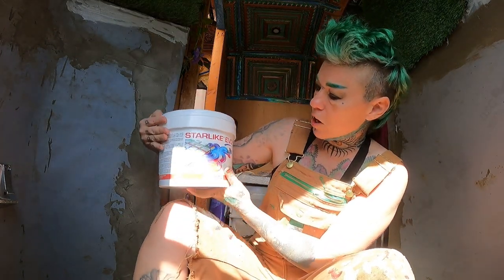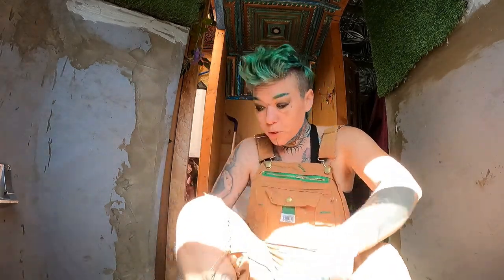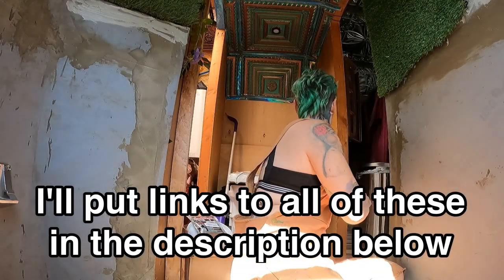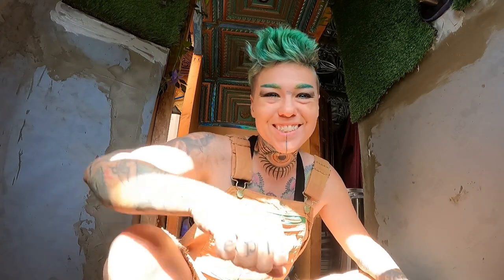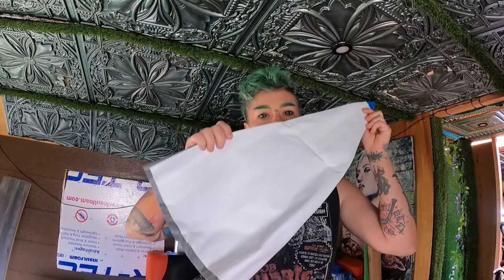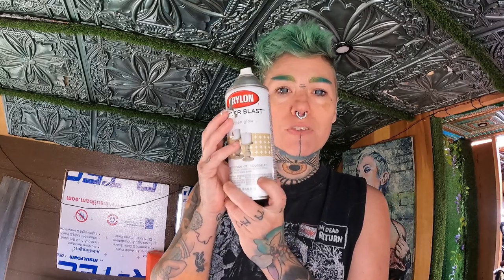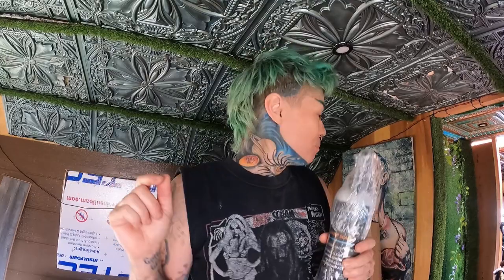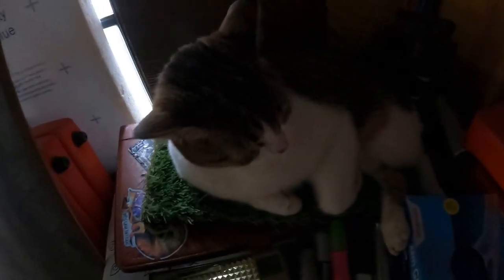Unique Full (GRASS SHOWER) | Off Grid Tiny Home (School Bus Build) | It's Finished!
Hi everyone! Thanks so much for watching my video and checking out my channel 🥰I am obviously so flipping excited if you can't tell in this video😂  I finally finish building out my shower!!!

* DesignTile Starlike EVO Epoxy Grout 113 Neutro Base for Metallic Color 2.5 kg - 5.5 lbs. (113 2.5kg-5.5lb)

* Starlike Finishes Epoxy Grout Additive - Copper Metallic Collection 100 g (1-Pack)

* 16 Oz. AQUA-X Grout Sealer | Clear Grout and Tile Sealer | Natural Finish | Professional Grade | Indoor & Outdoor | Fast Dry and Long Lasting Protection

* Grout Bag for Masonry and Tile Grouting - 2 Pcs Liquid Grout Filler with Pointing Tips Mosaic Bricks Ceramic Small Bag of Cement Joint-Heavy Duty Concrete Mortar Applicator Tool Brick Jointer Included

* Sea Turtle Porcelain Swimming Pool Mosaic (10" x 10", Brown)

* Eagle Ray Porcelain Swimming Pool Mosaic (18" x 13")